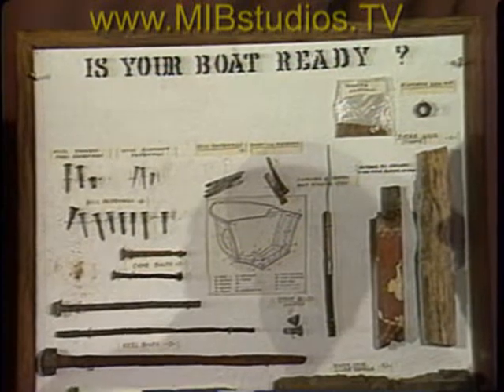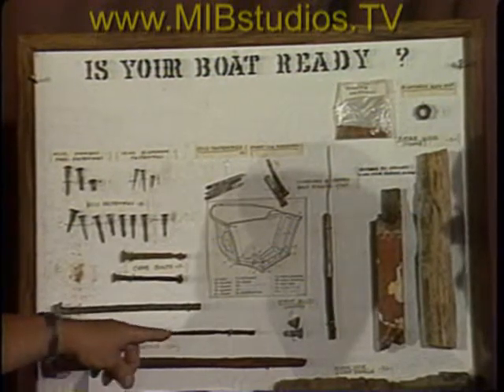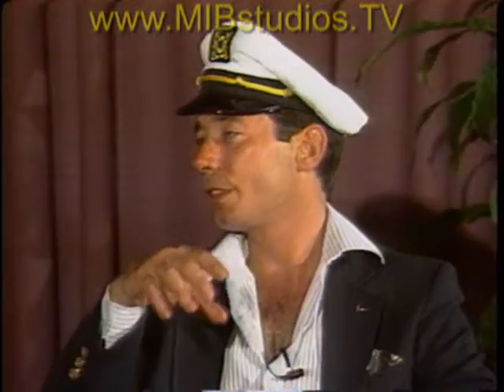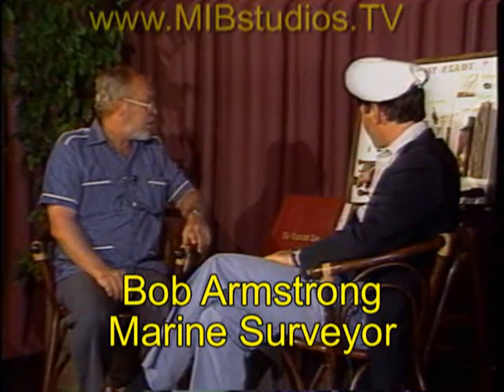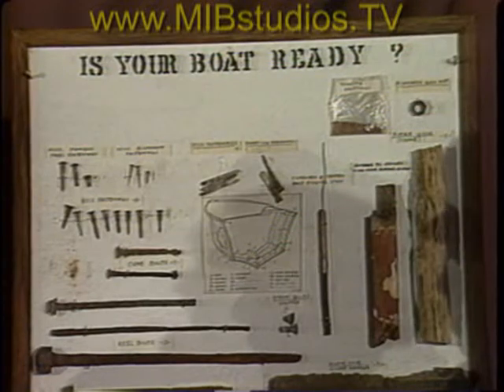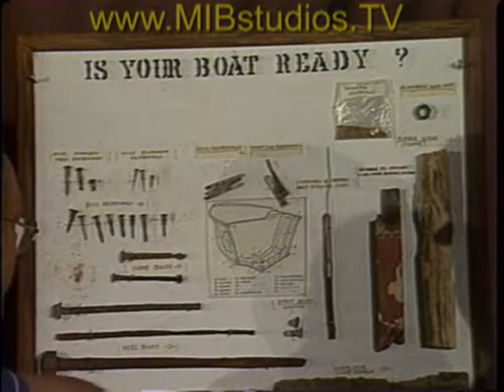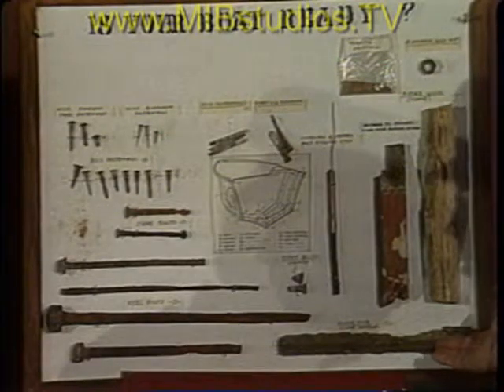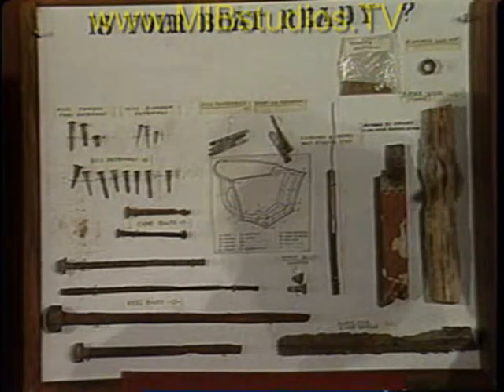CL Show 4 Part 2 The Marine Survey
The Marine Survey - Always be there with the surveyor.  They will explain everything on your boat to you.  Ask questions & they are very good about answering ALL of your questions. Captain's Log TV Show #4 Part 2 of 3 Parts